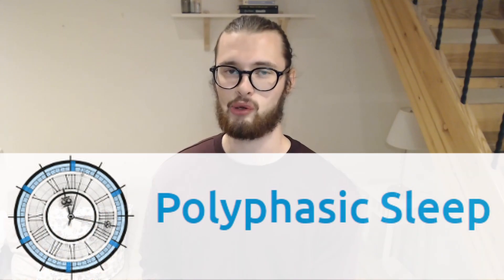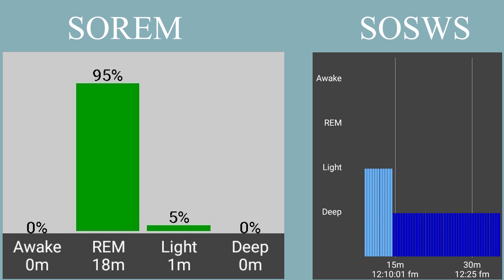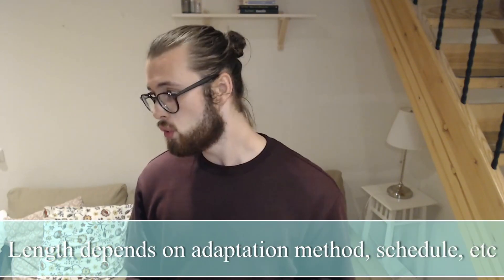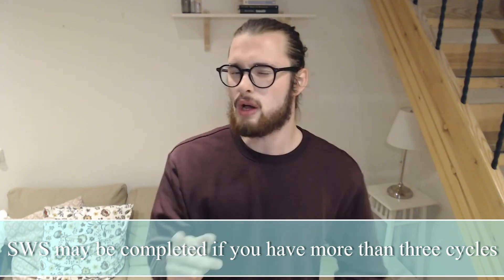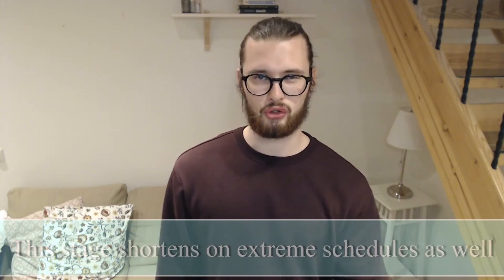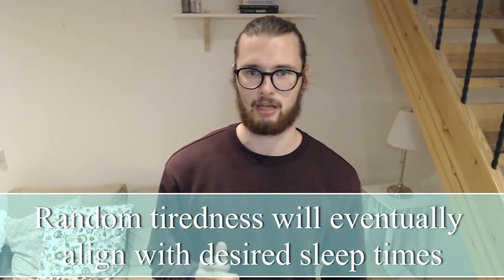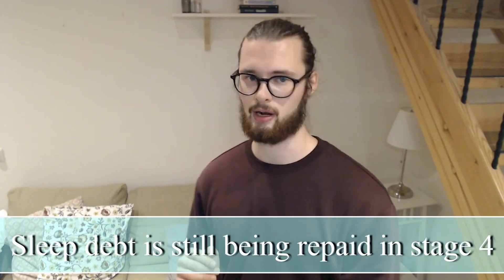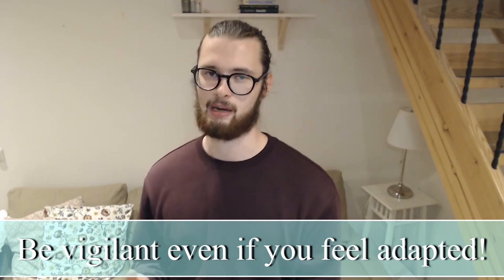Polyphasic sleep adaptation stages (you will feel awful!)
The polyphasic sleep adaptation stages are devided into four distinct phases with unique characteristics. Polyphasic adaptations generally follow a structure of going from feeling good to feeling worse, until the difficulty peaks and then finally starts reversing until the end of the fourth adaptation stage. The specifics of the stagea of a polyphasic adaptation will be given in the video.